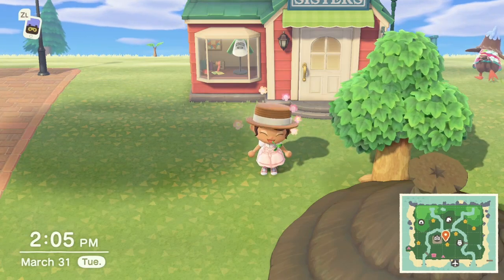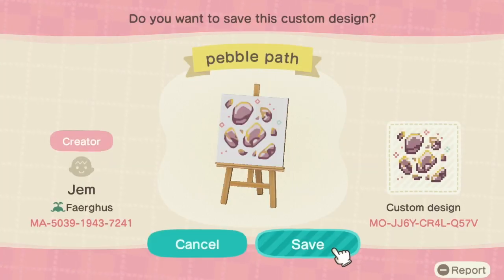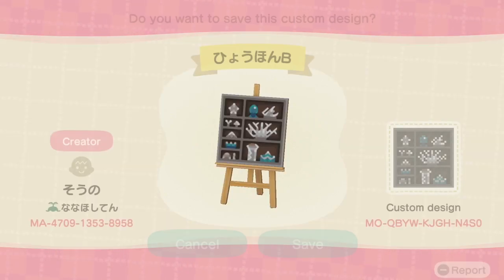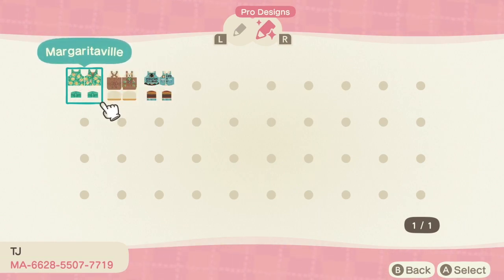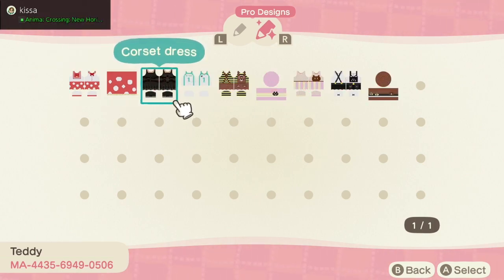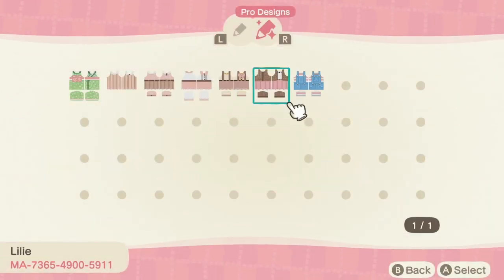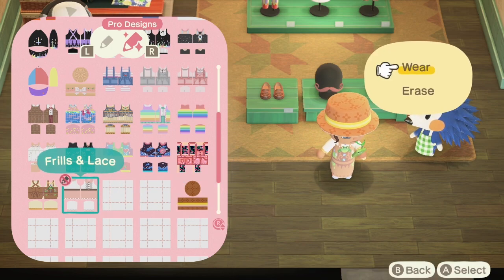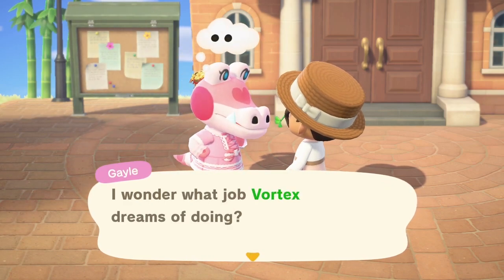WEEKLY CREATOR ID SPOTLIGHT!! | Ep. 1 | Animal Crossing New Horizons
The Talented Creators:
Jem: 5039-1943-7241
(I'm sorry i don't know the creators name): 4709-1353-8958
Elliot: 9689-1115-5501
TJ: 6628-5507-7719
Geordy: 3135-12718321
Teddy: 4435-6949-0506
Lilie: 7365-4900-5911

Thank you friends for watching, I hope that the creators don't mind that i showed off their creations! Of course all of their hard work is so much appreciated and adored by folks like myself who just adore the creativity and wonderfulness of the AC community! Can't wait to see more. Don't forget to leave your ID's down below if you'd like to be featured!!

Wanna chat about brains, cookies or regular human things?